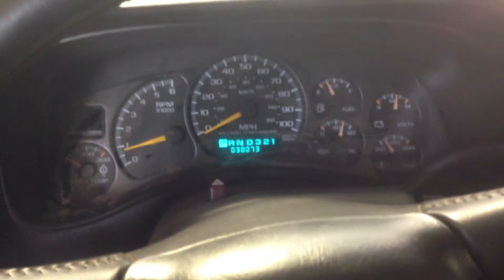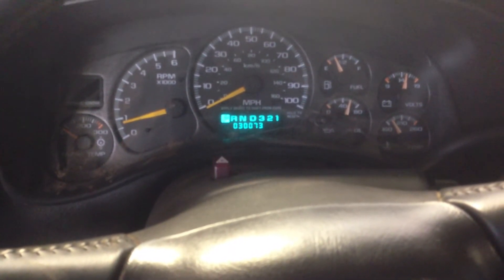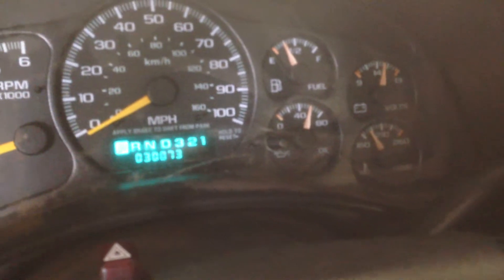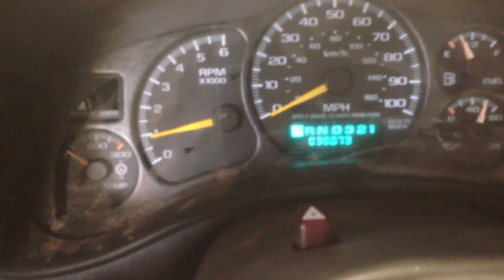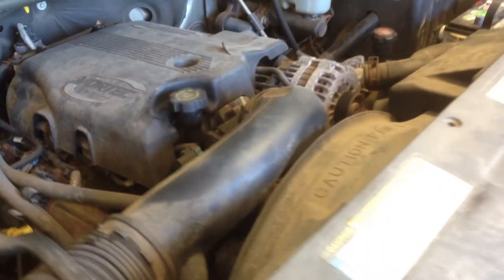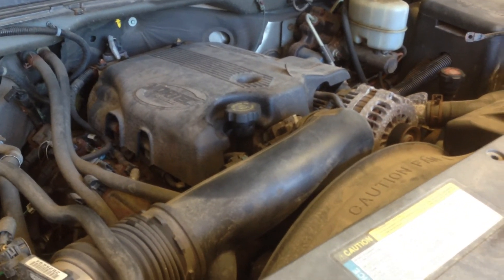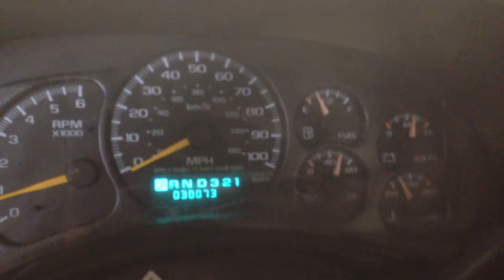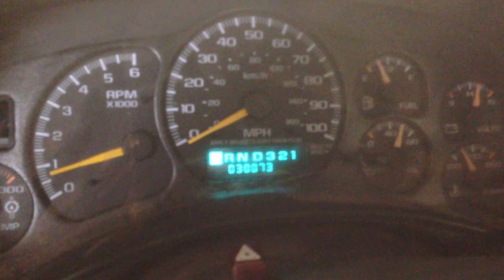Stock # 131171 '01 Chevy 8.1L / 496 Big Block Engine Only 30K Miles!!